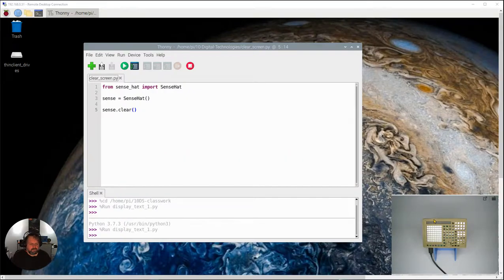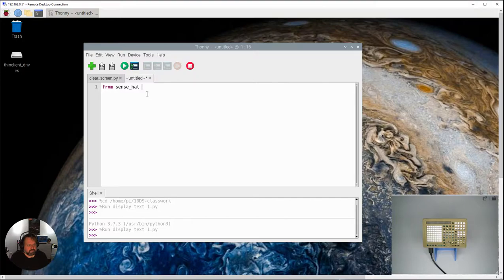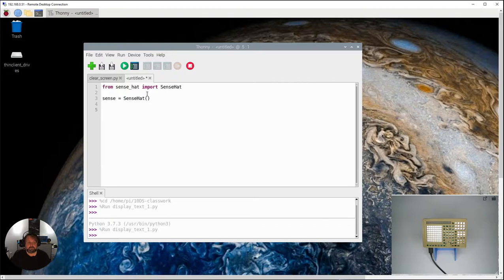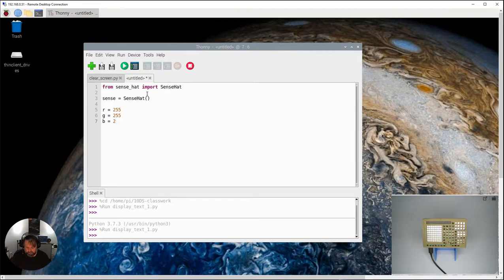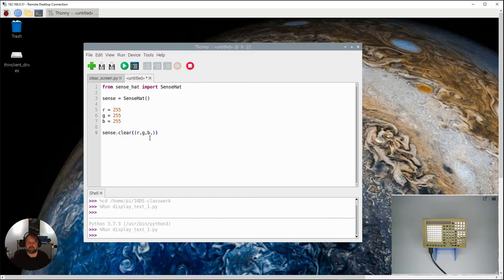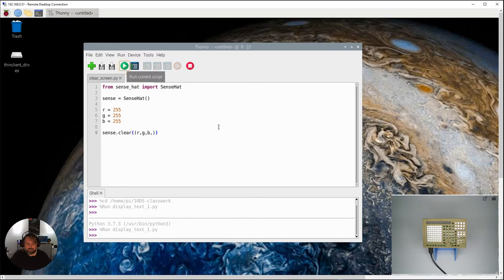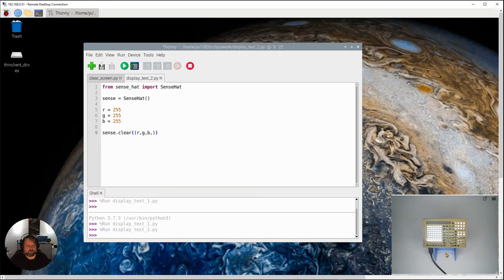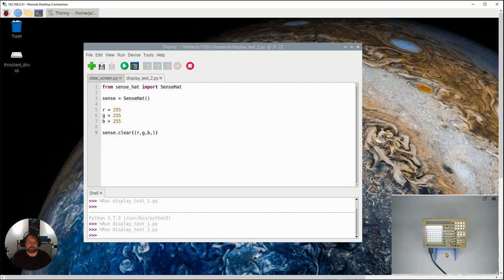Raspberry Pi - Sense hat displaying colours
A short video showing how to display colours on the Sense Hat